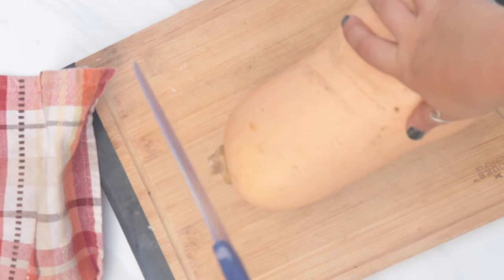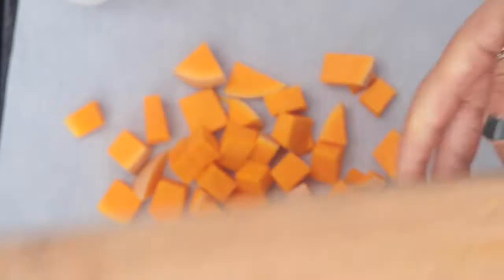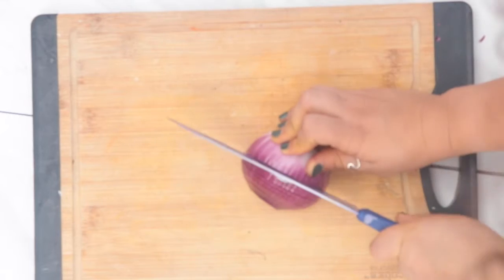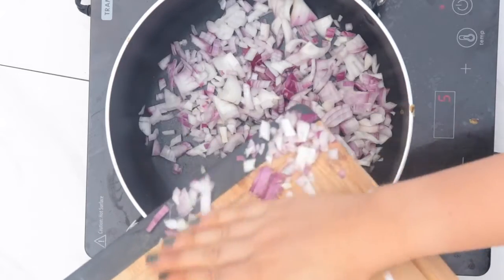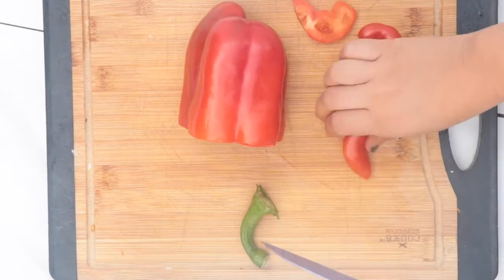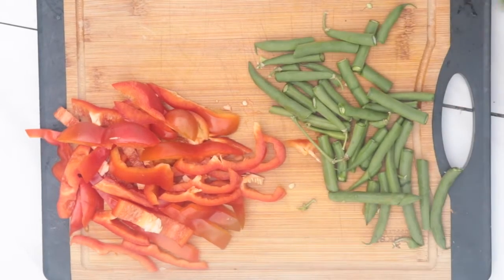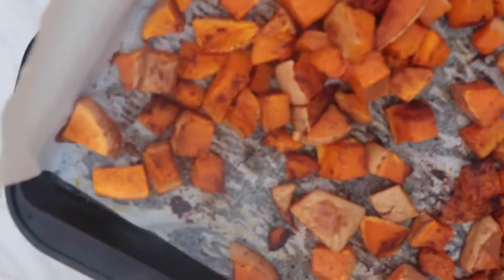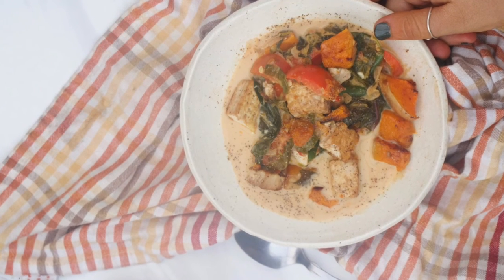Brazilian Curry with butternut squash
This Curry is absolutely to die for and also packed with veggies. Here is the recipe:
Ingredients:
1 medium butternut squash peeled, diced
4 cloves garlic minced
2 Tbsp olive oil divided
1 large onion peeled and finely chopped
2 Tbsp coconut oil
2 inch piece fresh ginger grated
2 red chillies finely chopped
3 large tomatoes finely chopped
1 can of full fat coconut milk
1 cup vegetable stock
Juice of 1 lime
2 bell peppers sliced
1 cup green beans
1 cup  spinach
1 block tofu well drained and diced
½ cup of fresh cilantro chopped
3 tsp. Salt
1 tsp. Cinnamon
1 tsp. pepper
1 tsp tamari or soy sauce
Instructions:
Cubed the butternut squash and spread it out on a roasting tray. Drizzle 2 Tbsps of olive oil over the squash along with 1 tsp. Salt and cinnamon.  Roast for 40 minutes or until soft and slightly crispy.
Meanwhile, heat 1 tablespoon of coconut oil in a large pot over a low heat. Dice the onion and cook in the pot for 5 minutes or until they are soft and translucent.
Mince the garlic, chopped red chili and grate the ginger and fry for another 5 minutes.
Dice the tomatoes and continue to cook for another 5 minutes.
Add the coconut milk, vegetable stock, lime juice and plenty of salt and pepper. Cook for 15 minutes, bringing the sauce up to a simmer.
Add the sliced peppers, green beans and simmer for about 10 minutes until the vegetables are soft.
Meanwhile, cube and fry the tofu in a separate pan in 1 tbsp of coconut oil, a pinch of salt, and 1 teaspoon tamari or soy sauce for about 3 minutes per side, or until it is golden brown and crispy.
Take the butternut squash out of the oven once cooked and set aside.
Add the fried tofu and the roasted butternut squash to the pot, along with the chopped fresh coriander, and spinach.
Cook for 5 more minutes and serve while hot.